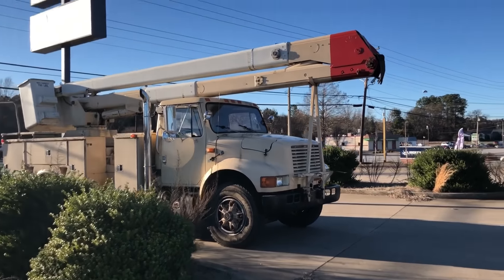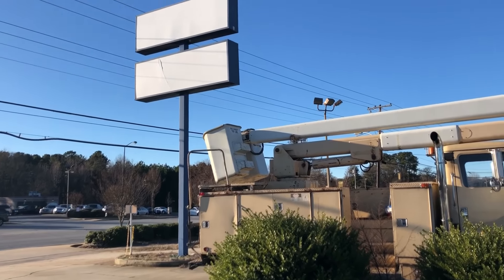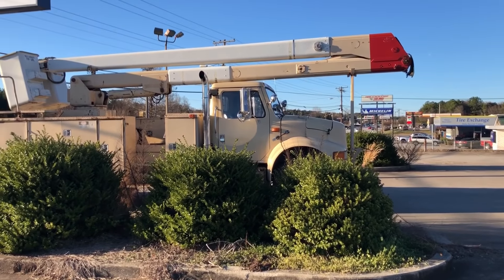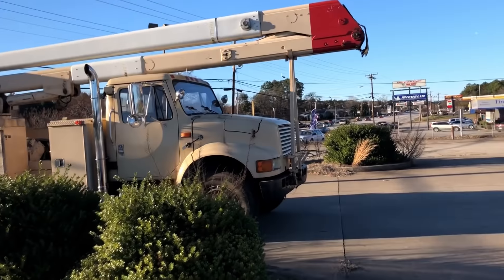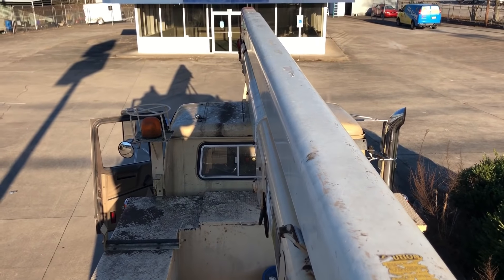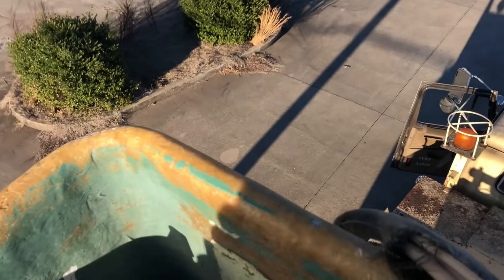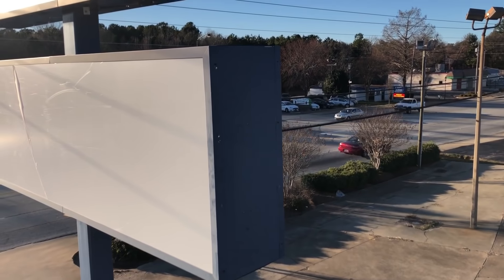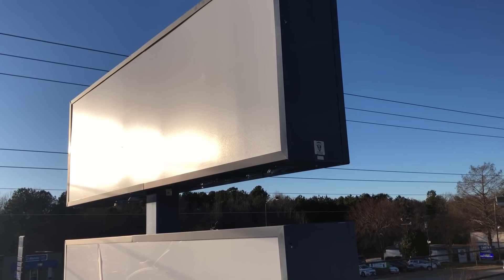First Ride in New Bucket Truck